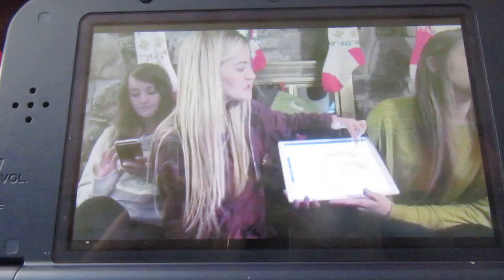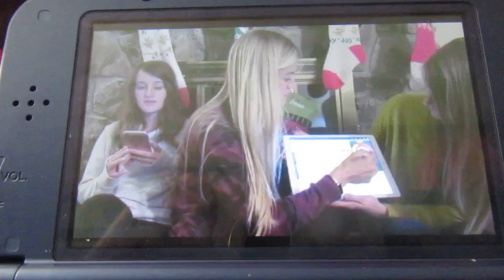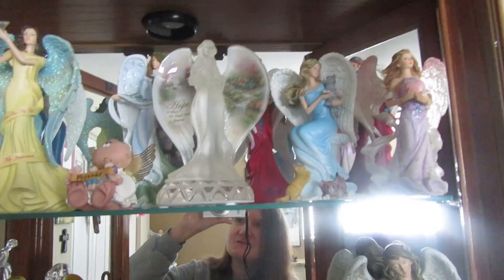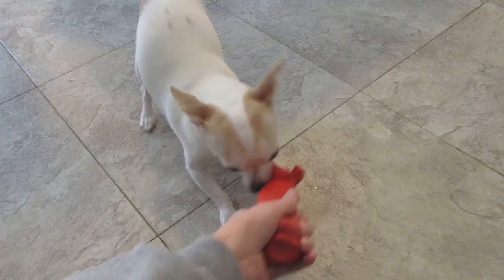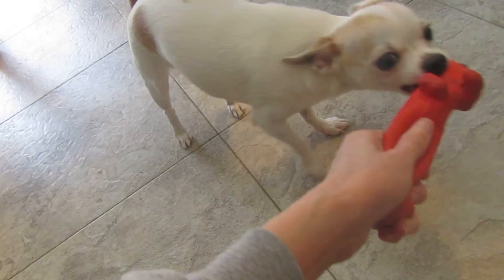i love watching iJustine channel she is funny